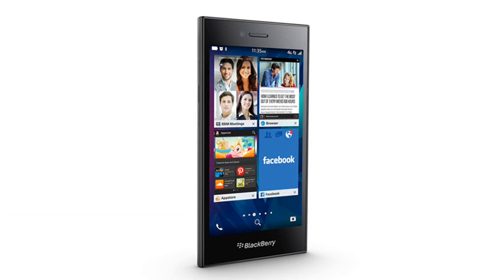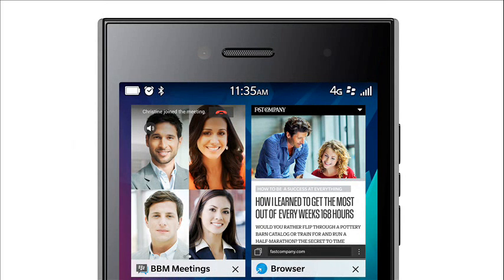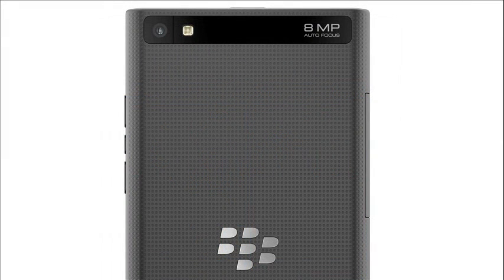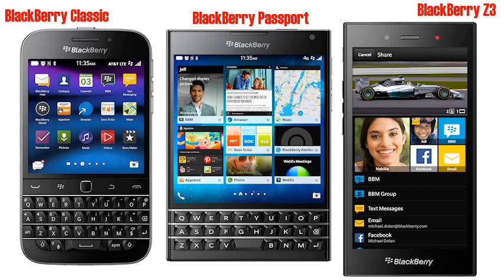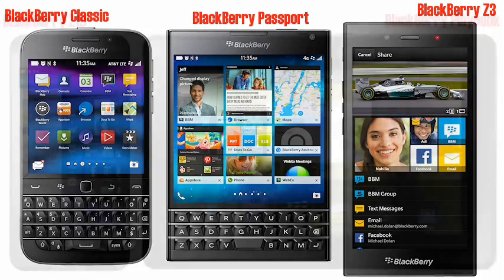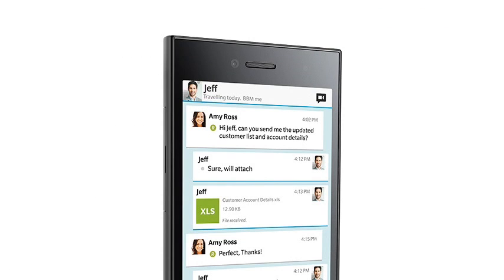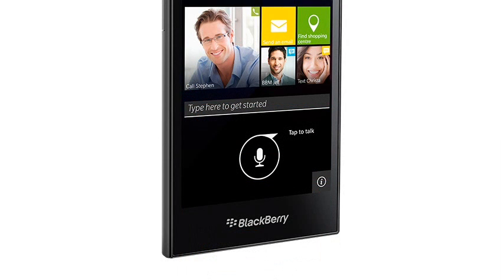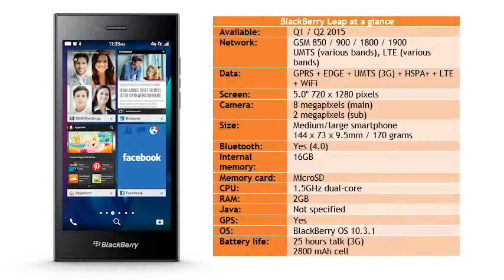BlackBerry Leap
The BlackBerry Leap is another attempt by BlackBerry to succeed in the all-touch market. But although this phone has some good points, there is nothing new to see here.